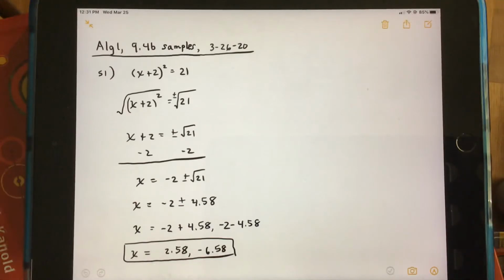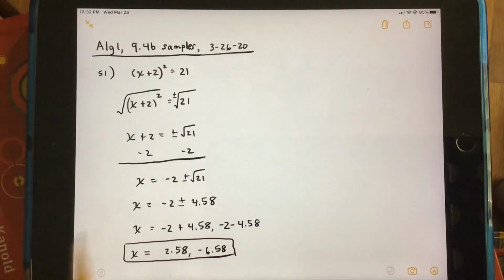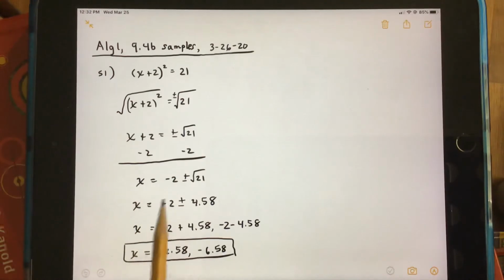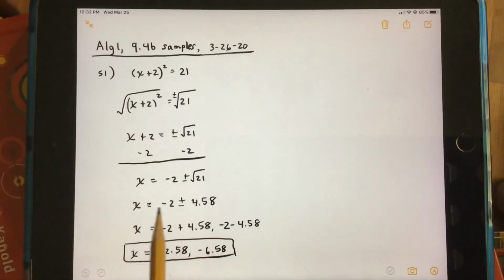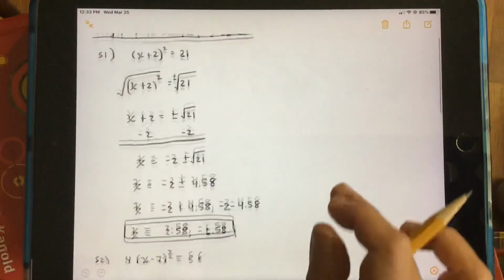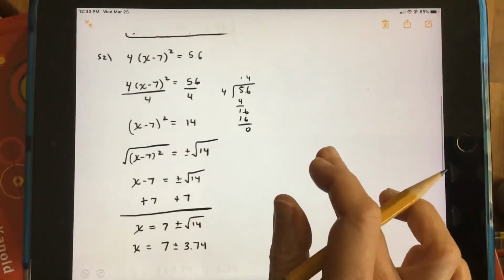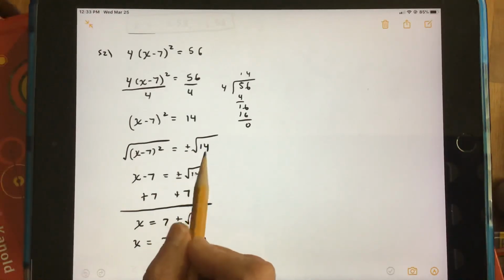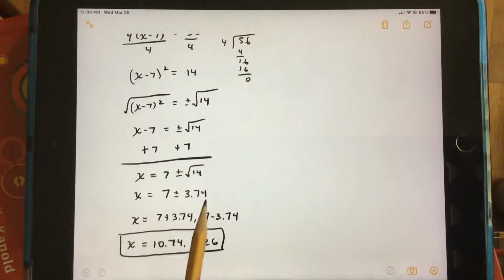Alg 1, 9.4b samples